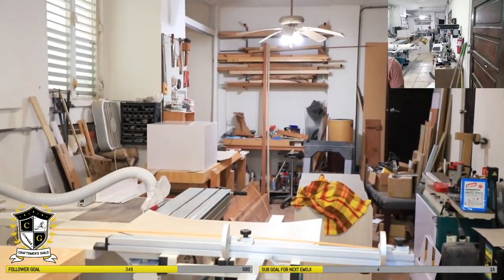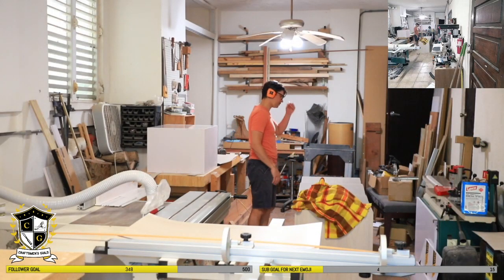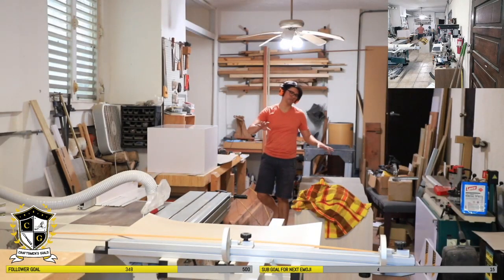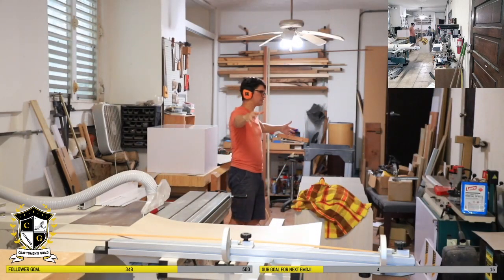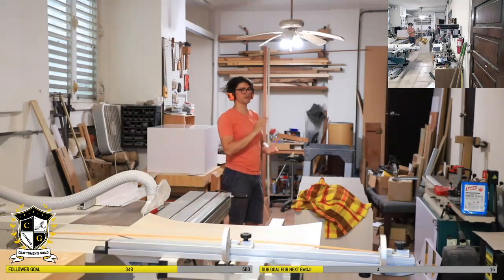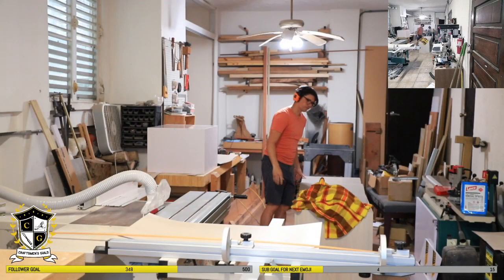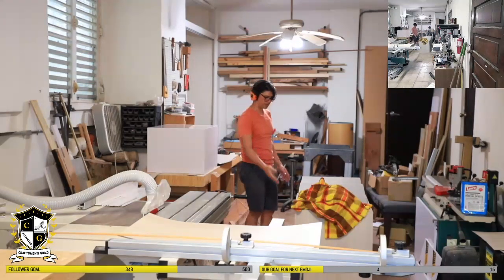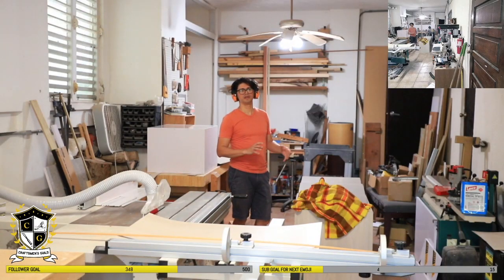I'm back in the store, bring me some coffee for good working part 5